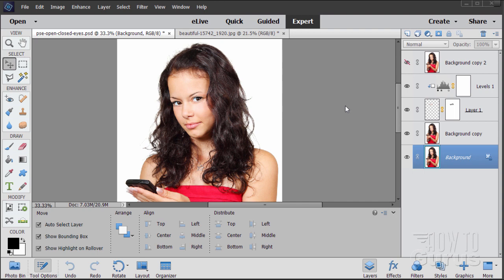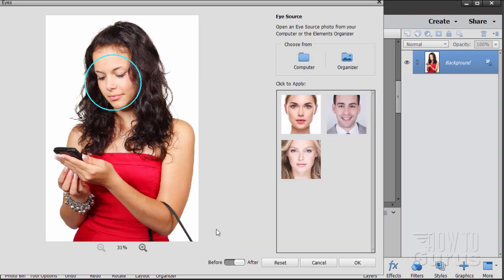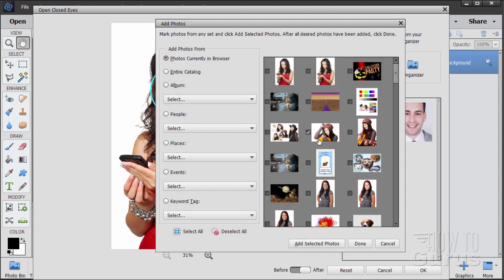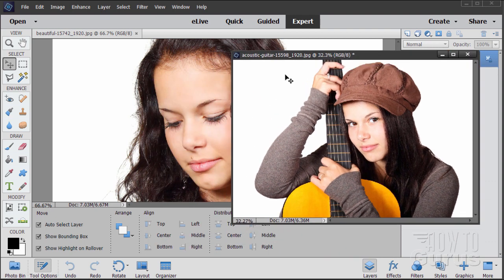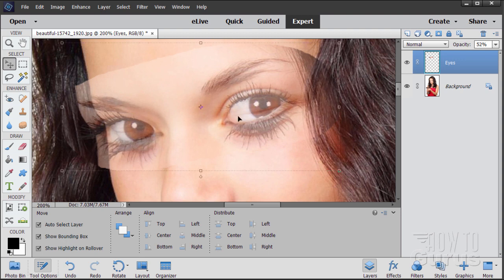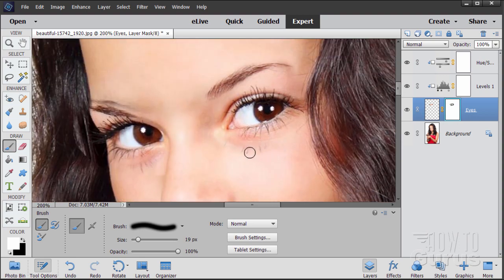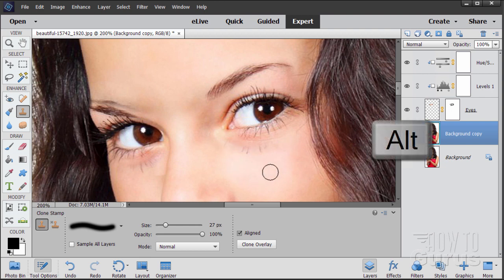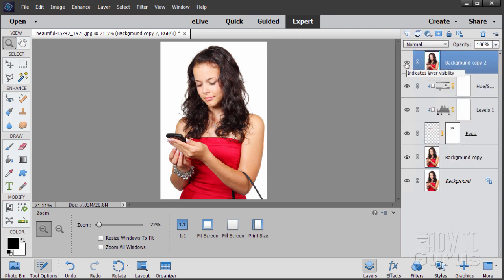How You Can Open Eyes Photo Retouch in Any Version of Photoshop Elements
How to Open Closed Eyes Photoshop Elements. I show how to Open Closed Eyes in a Photograph using Photoshop Elements without using the new Open Closed Eyes Tool.  Open Closed Eyes in Photoshop Elements Tutorial.